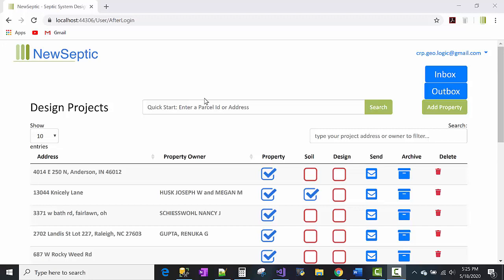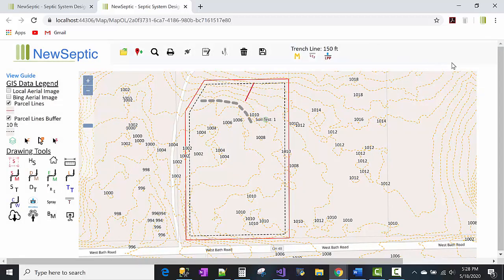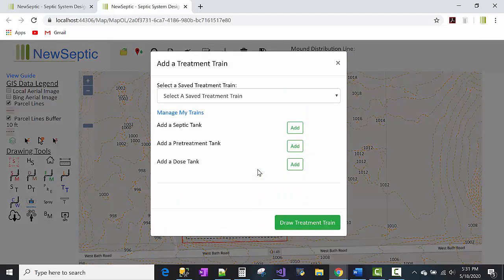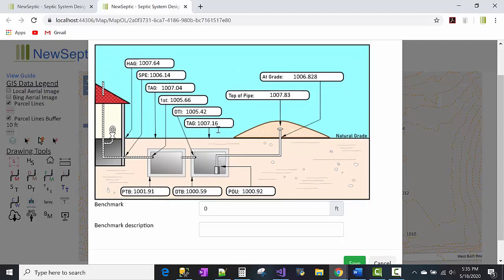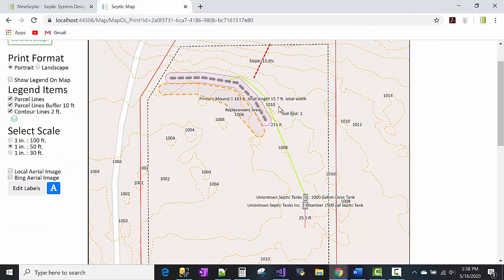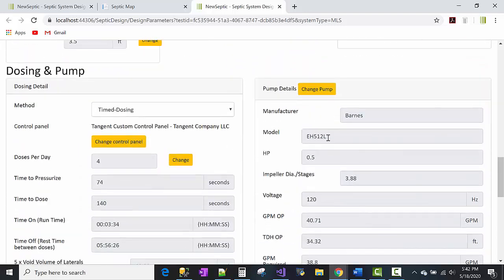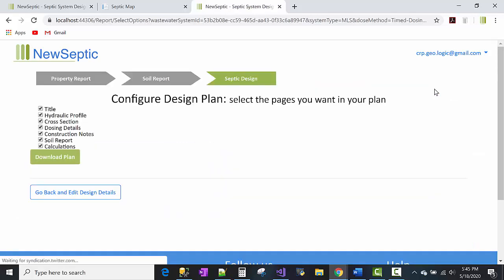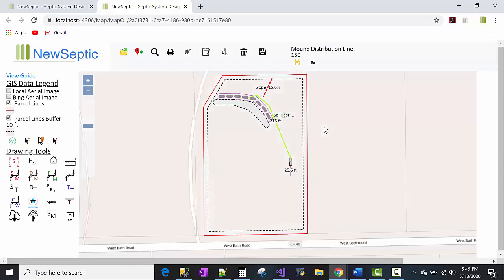NewSeptic - Generate a Septic Mound Design in 15 minutes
In this video I show how to use to design a mound system in around 15 minutes!